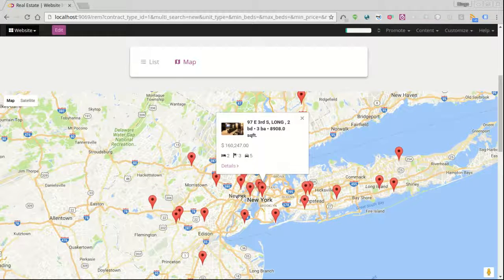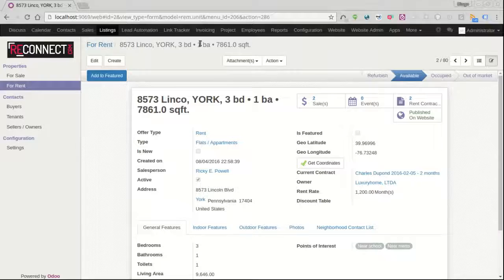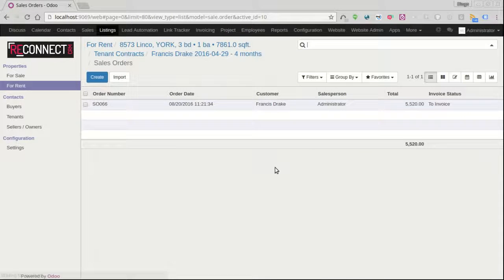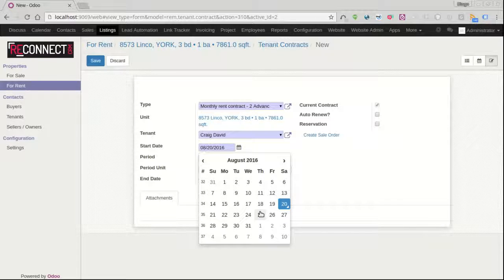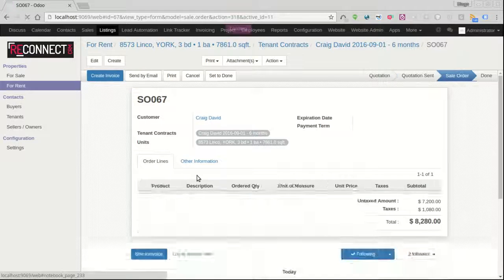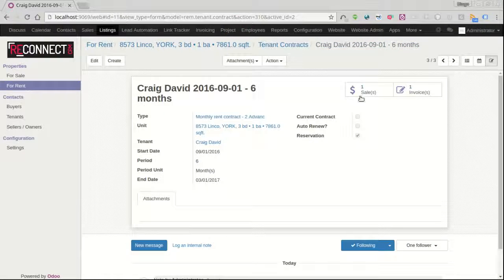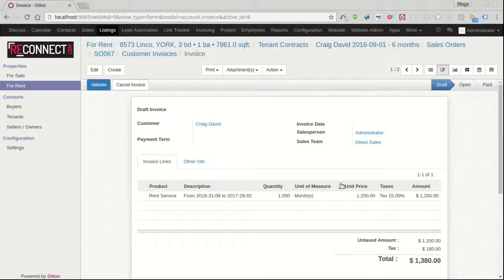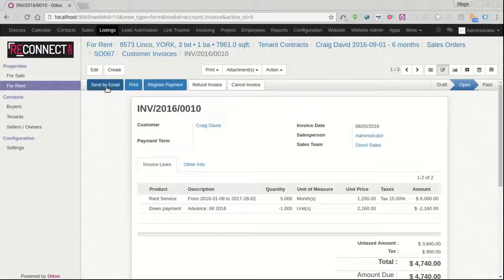Invoicing the Tenants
With REconnect CRM you can invoice tenants automaticaly based on a schedule, but you also have the flexibility to do assisted manual invoicing. Having an advanced ERP on the back-end makes it possible to do almost anything that you can think of.